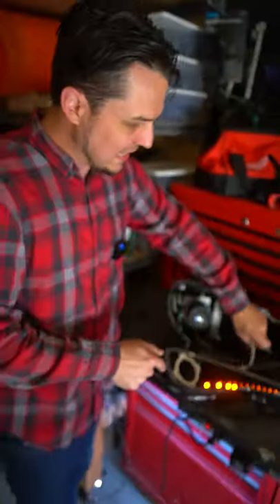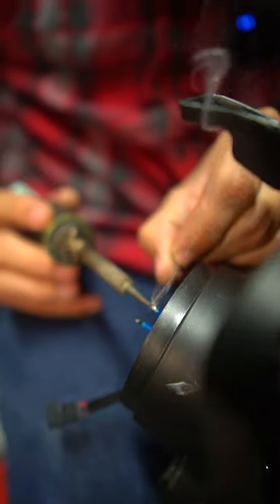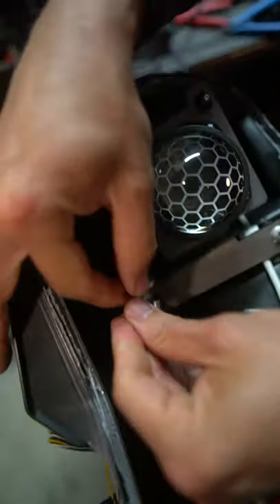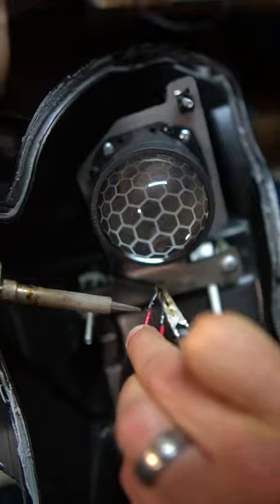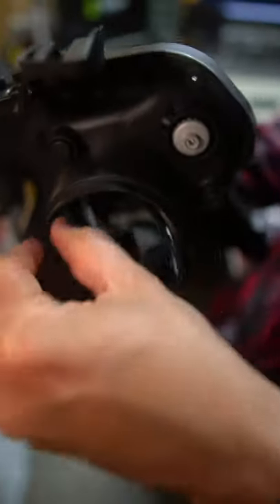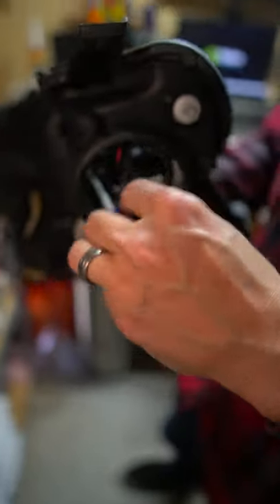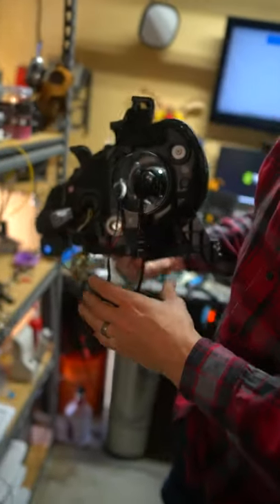BiLED Honeycomb Projectors!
These LED projectors are amazing!

Flyryde.com